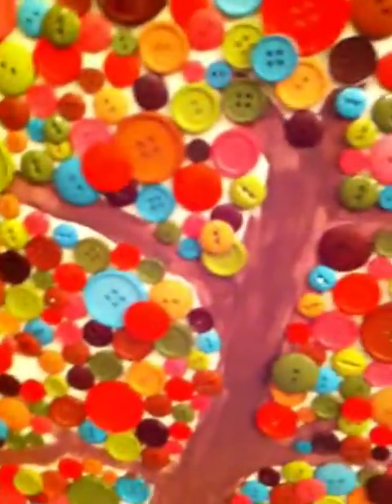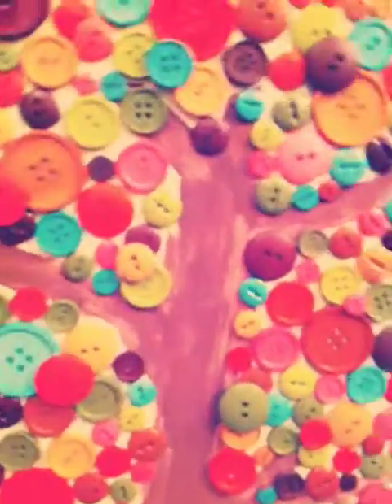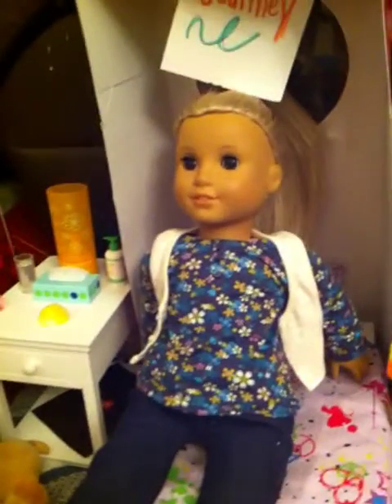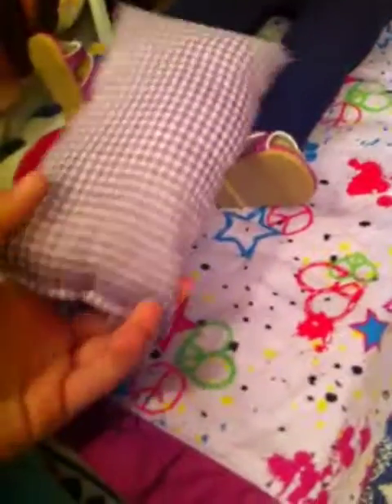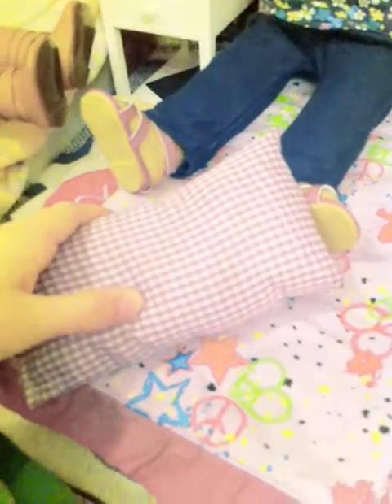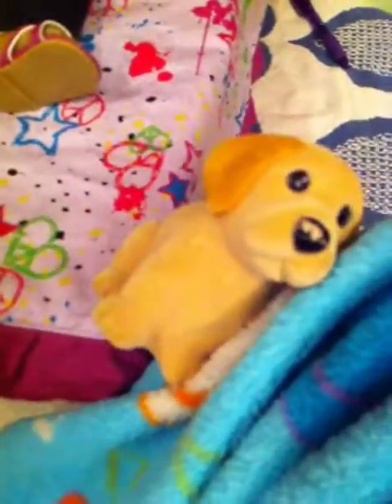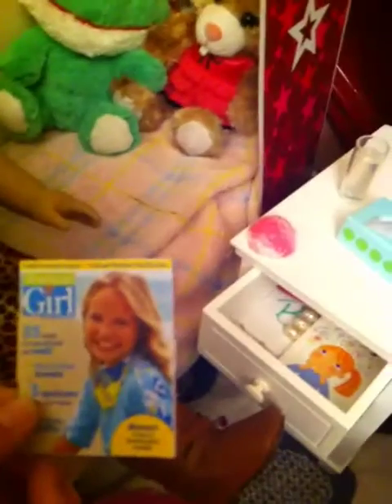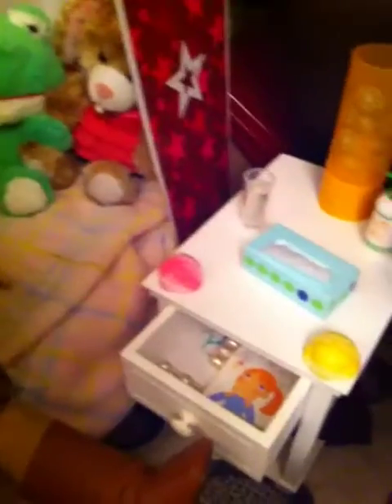Part 1 room tour!!!!